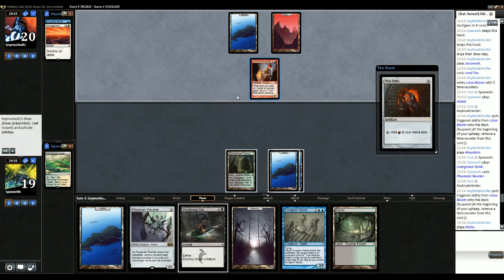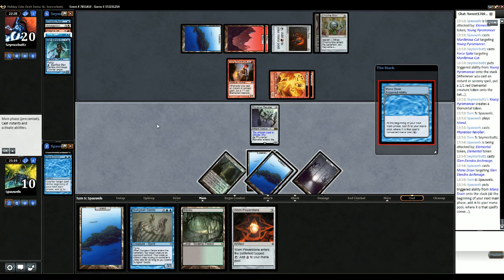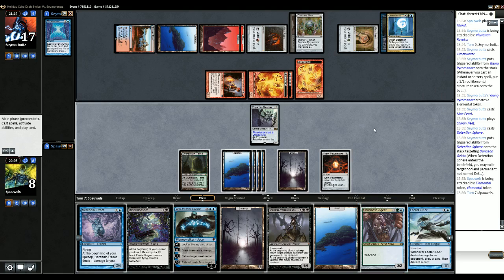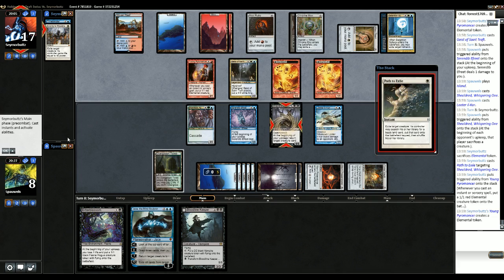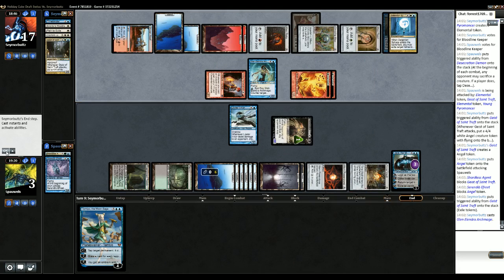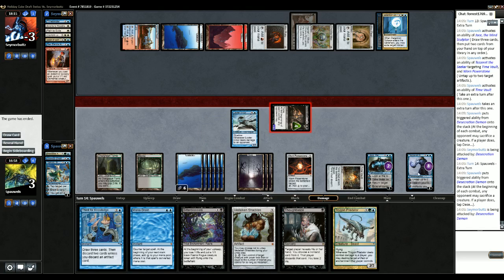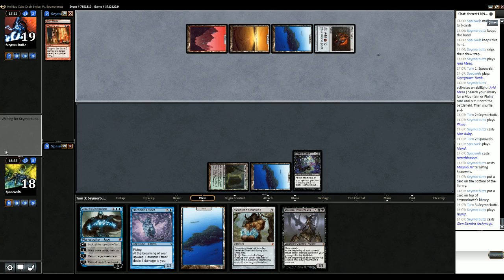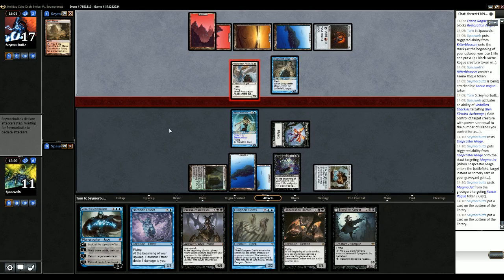M:tG - Cube Draft 100 - Round3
Recorded with Xsplit on MTGO.